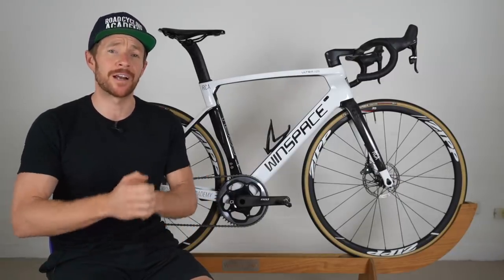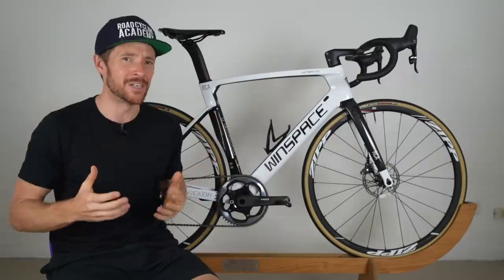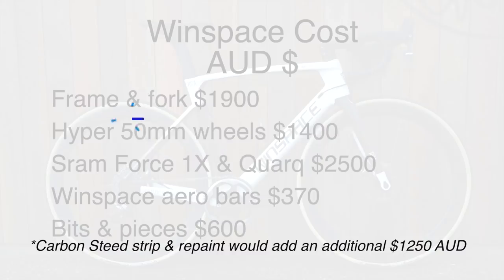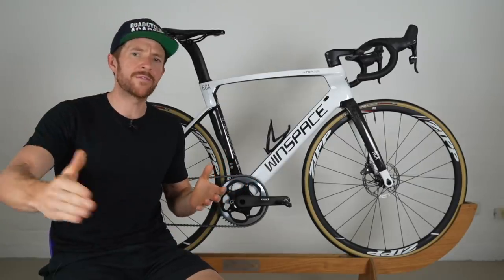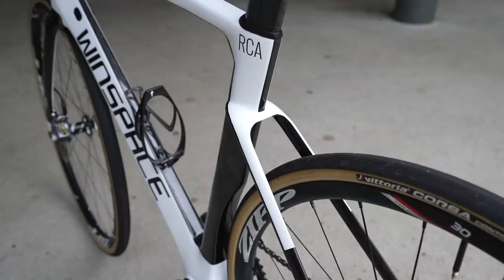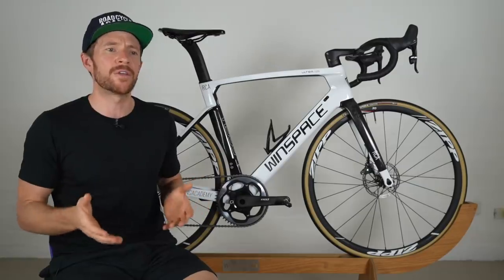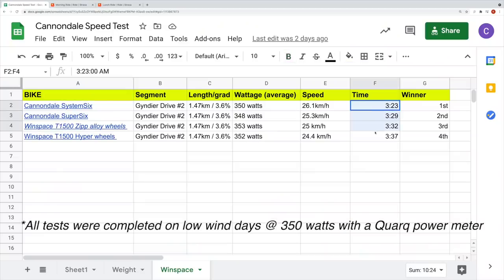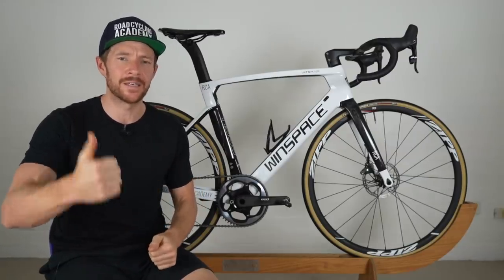Winspace T1500 First Impressions (Dream Chinese Carbon Bike?)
Is the chinese carbon Winspace T1500 the dream road bike we'd all been hoping for. In this review I will be sharing the total bike price, weight, geometry and design, and finishing off with my riding experience. This aero frame from Winspace was built with SRAM Force 1X, Winspace Hyper wheels, a Winspace aero bar, and disc breaks.